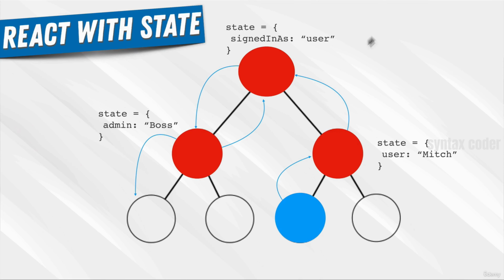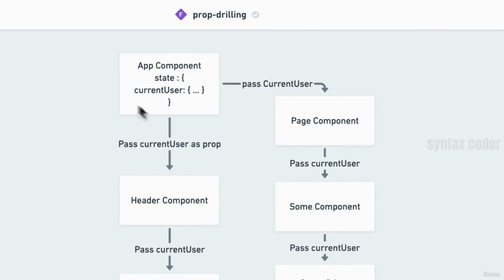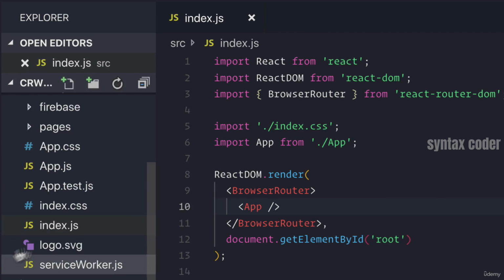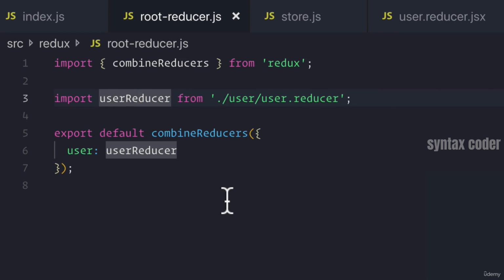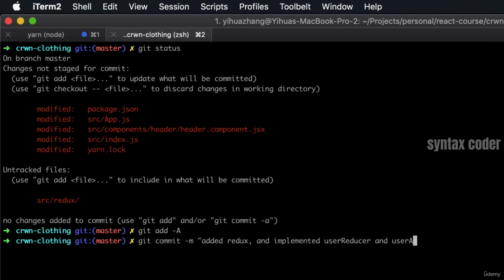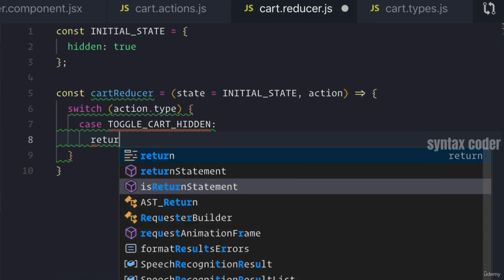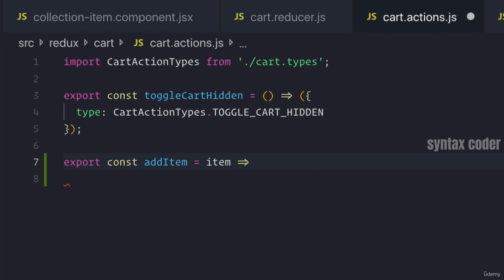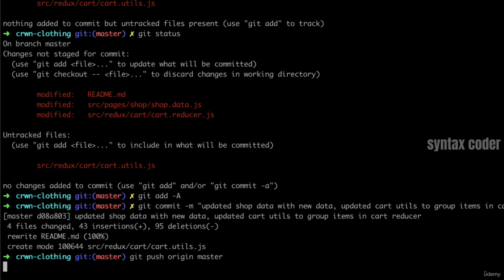Redux in React Part 1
Learn the fundamentals of Redux in React! This tutorial covers everything you need to know to get started with Redux, including setup and basic concepts. Perfect for developers looking to manage state efficiently in their React applications.

📌 What You'll Learn:
- Introduction to Redux
- Understanding State Management
- Setting Up Redux in a React Project
- Creating Your First Redux Store
- Dispatching Actions and Handling Reducers